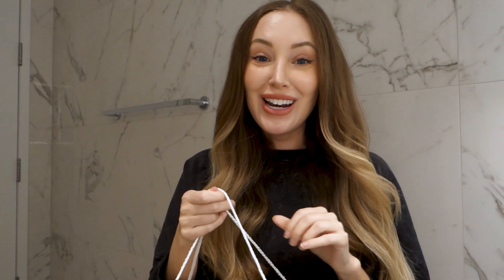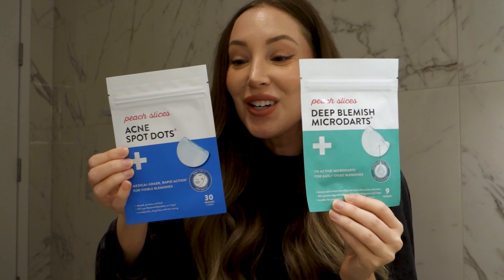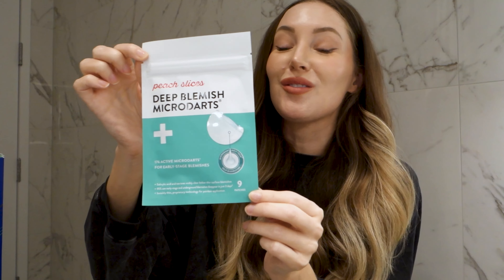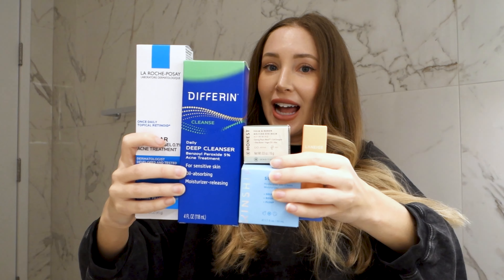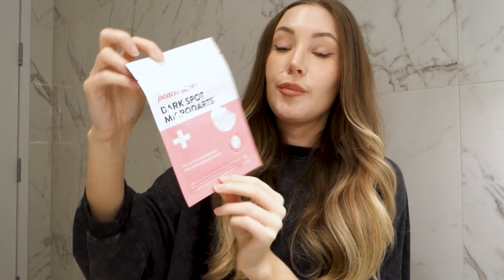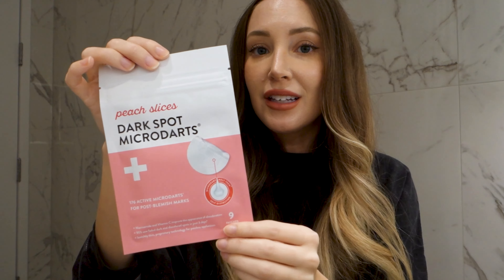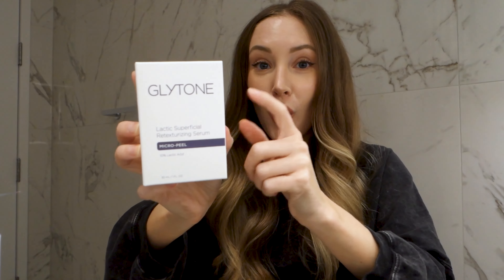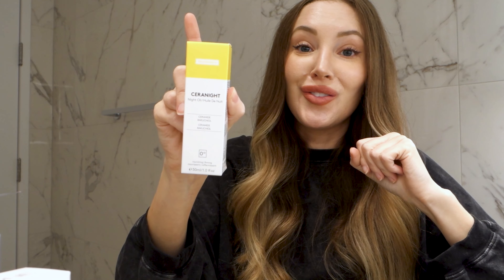*CLOSED* Giveaway of TWO Skincare Boxes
I am so excited to be doing this giveaway with you! Thanks to everyone who has supported me on this channel. It means the world!

🎁 Prizes:
Prize 1 - Acne Box
Prize 2 - Dark Spot Box

🔔 How to Enter:
2. Like this video
3. Comment which box you would love to win and leave your Instagram handle

🎊 Winner Selection:

Winners must be located in the United States. Winners will be randomly selected and announced on my Instagram (@jillian.gottlieb). Winners will be notified via Instagram.